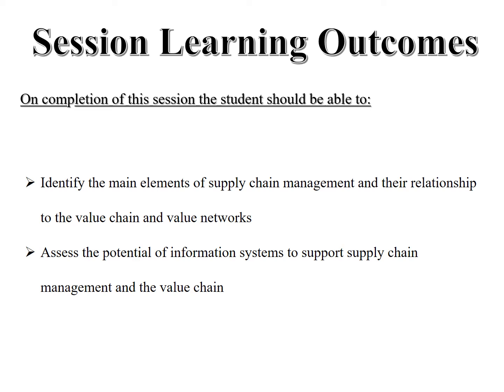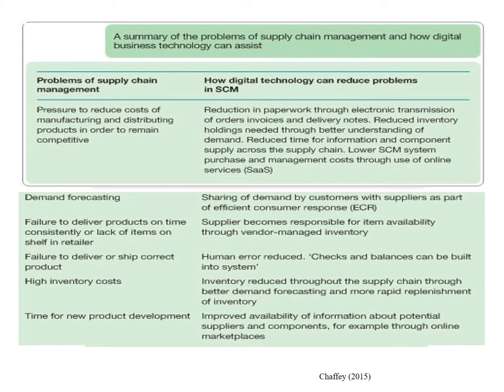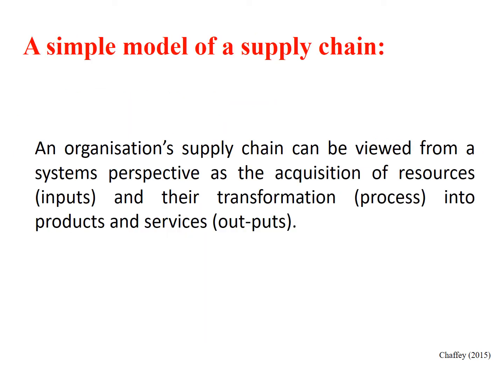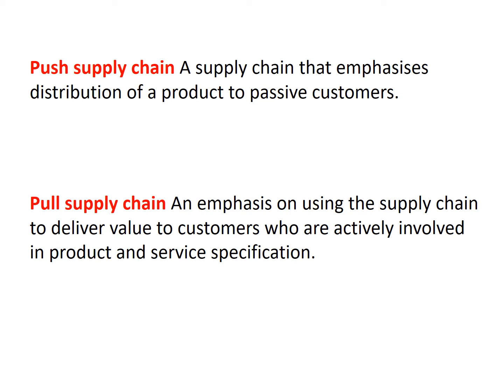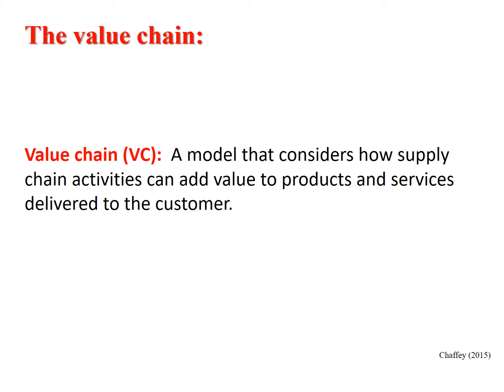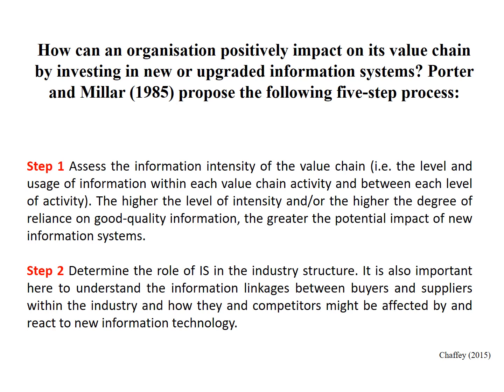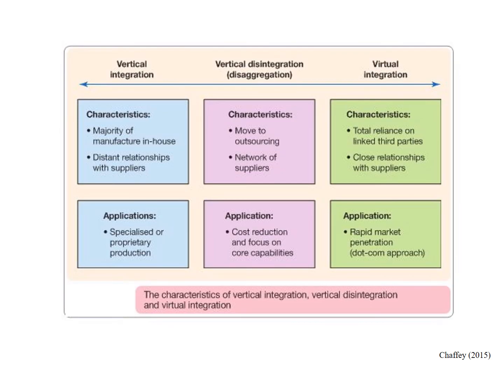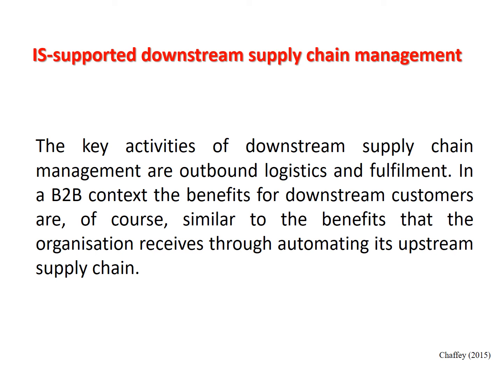Supply Chain Management